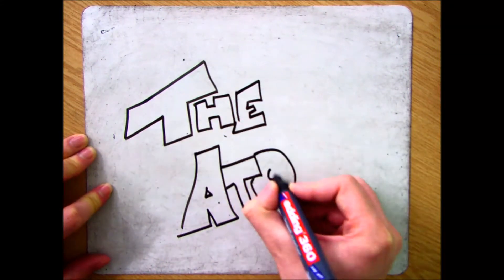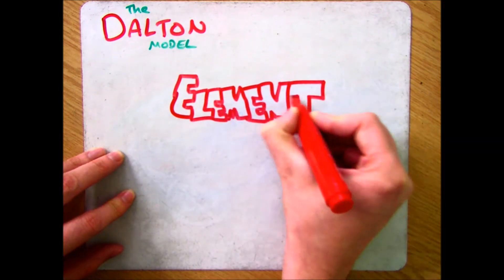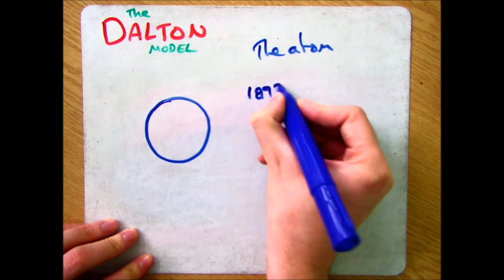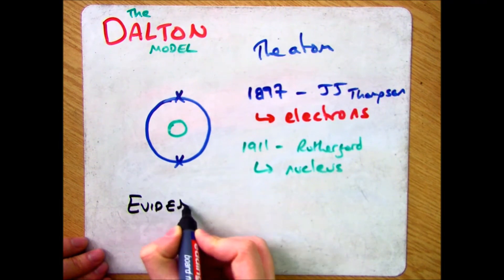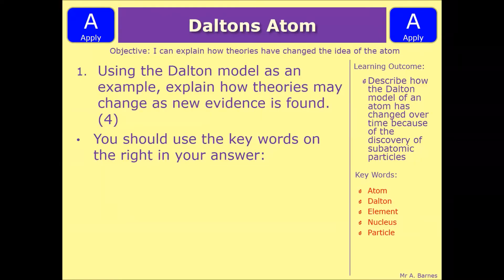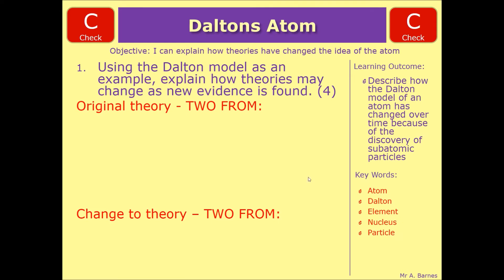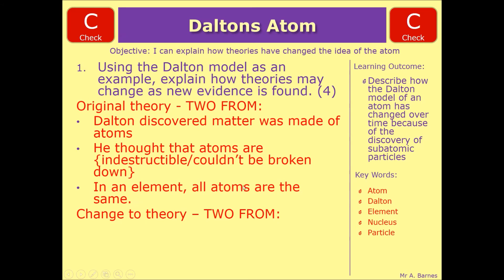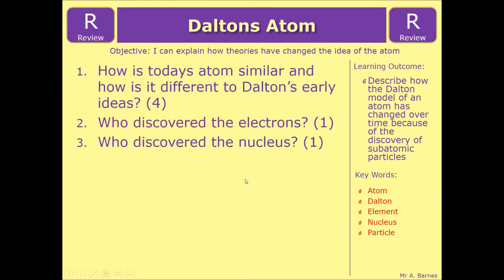GCSE Chemistry 1-9: The Dalton Atomic Model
1.1 Describe how the Dalton model of an atom has changed over time because of the discovery of subatomic particles